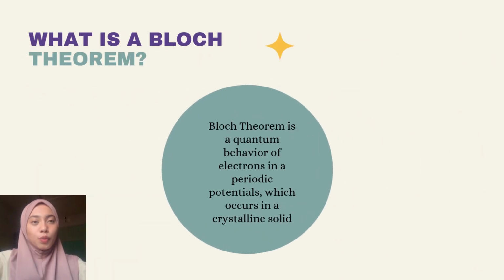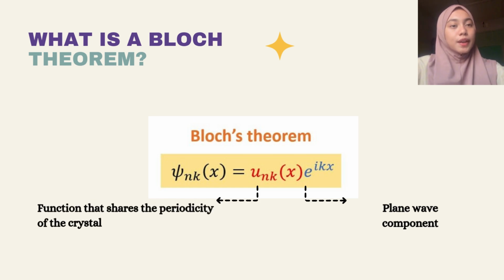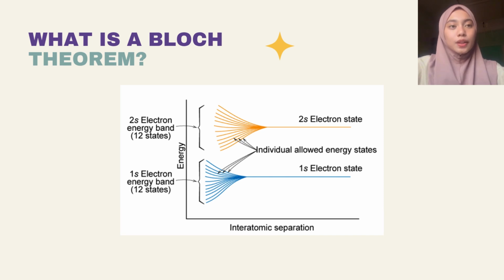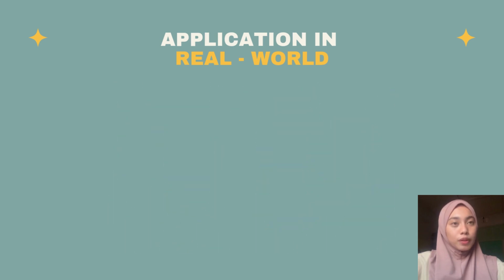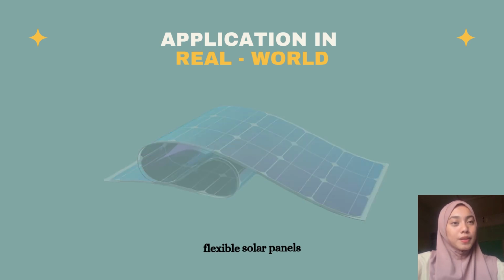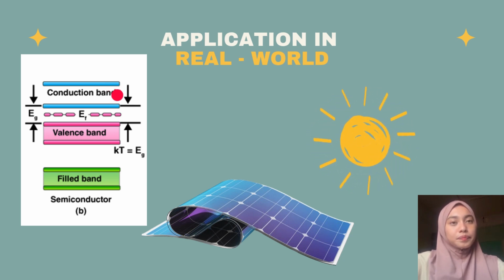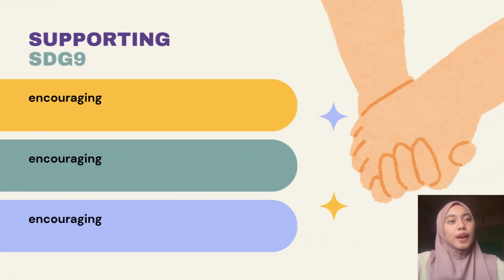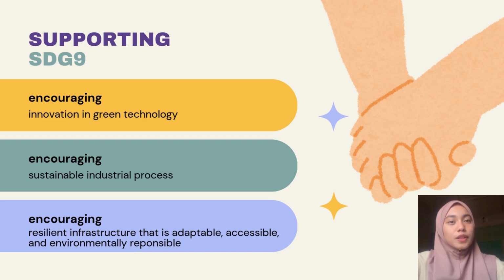Bloch’s Theorem and Conductive Polymers in Flexible Electronics